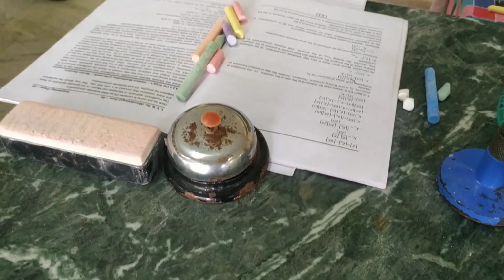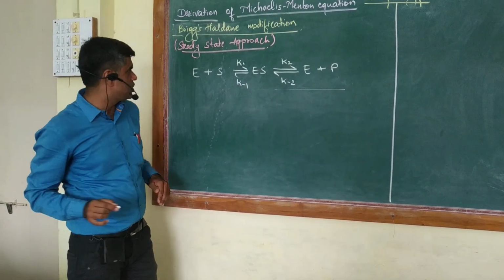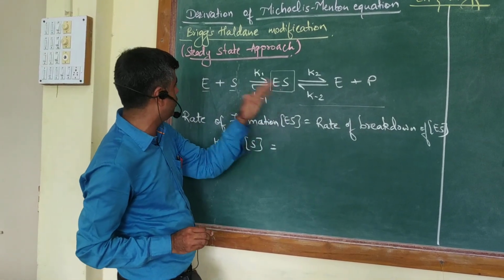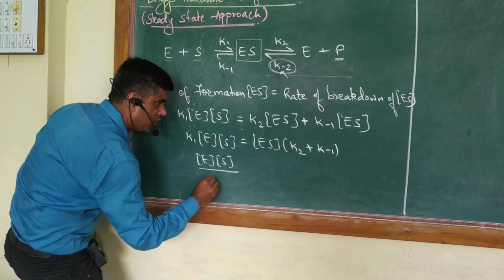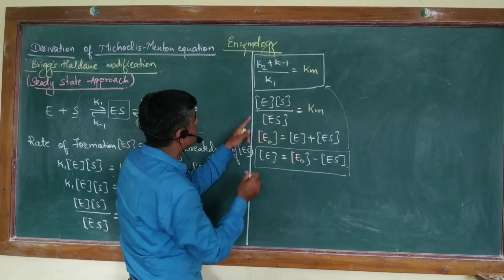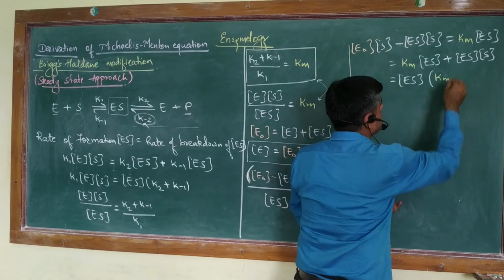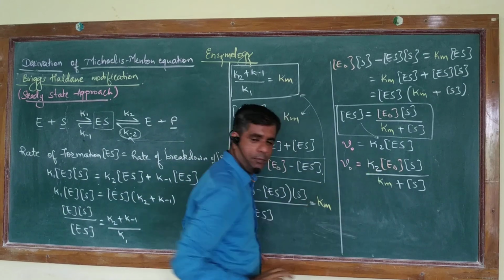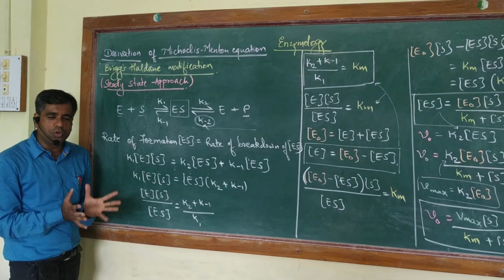enzyme Kinetics I Microbiology I Briggs Haldane Modification of M M equation derivation I Kukreja.G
Derivation of Briggs Haldane modified equation of Michaelis Menton equation using steady state approach for an enzyme catalyzed reaction I Vo= Vmax. S / Km + S
the more common approach for a single substrate single step enzyme catalyzed reaction.
enymology
biochemistry
biotechnology
metabolism
microbiology
enzyme kinetics